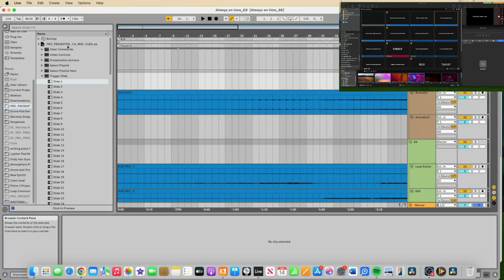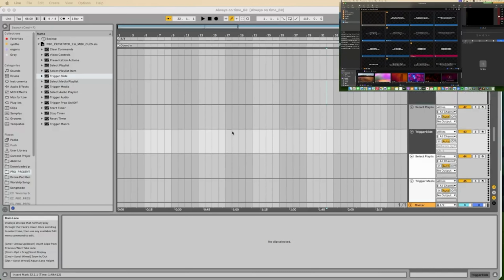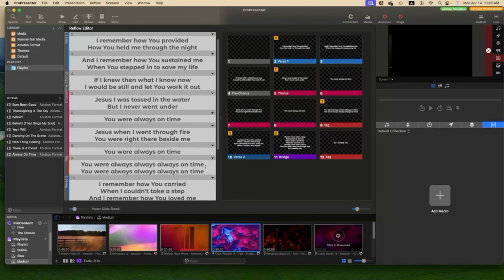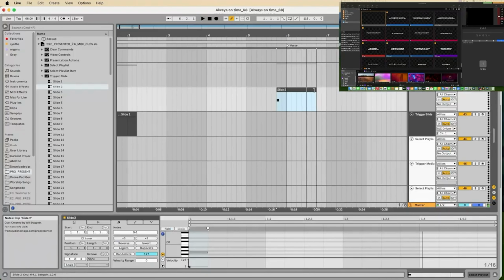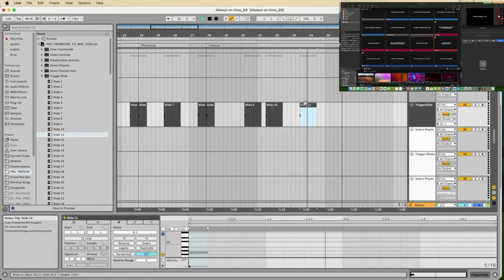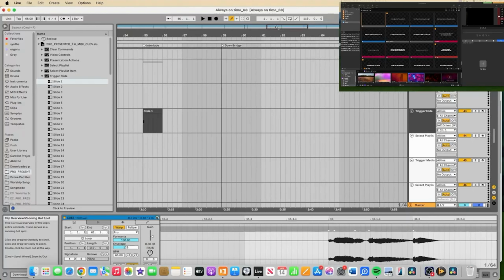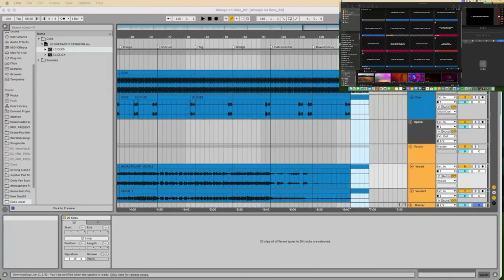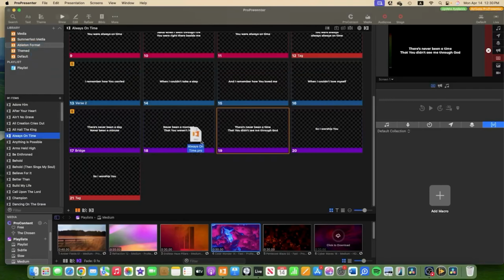Automating Lyrics in Pro Presenter with Ableton Live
Updated Edit: had to morph the music so it wouldn’t be flagged for copywriter. Should still be easy to follow!

With this method of automating lyrics, you should be able to go from one song part to the next, replay song parts, and even switch songs and the lyric automation will follow you.
If you would like to follow along with the same song, this is "Always on Time" by Elevation Worship.
This process as seen in the video does not usually take so long, but I was explaining everything and my computer had a slower response time because I was also running my video software to record.